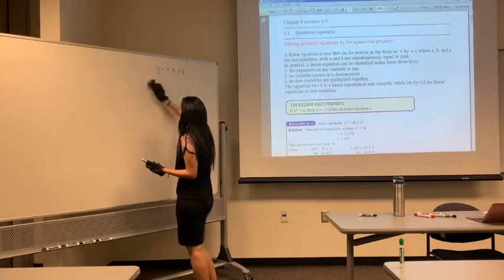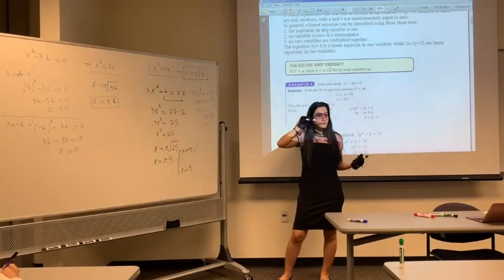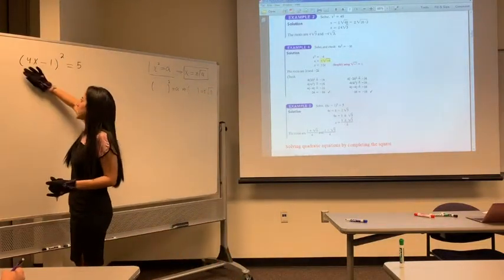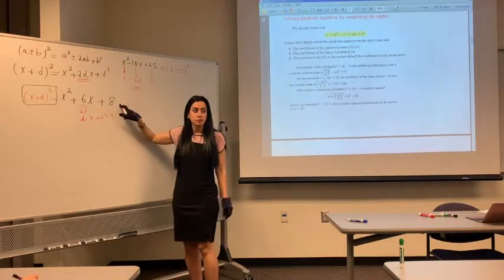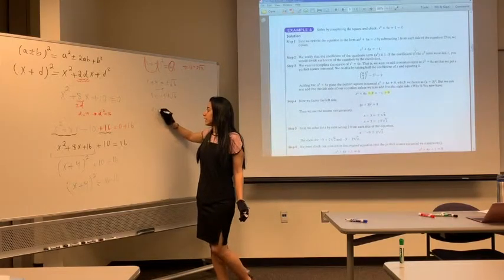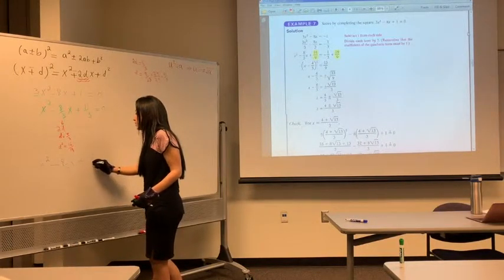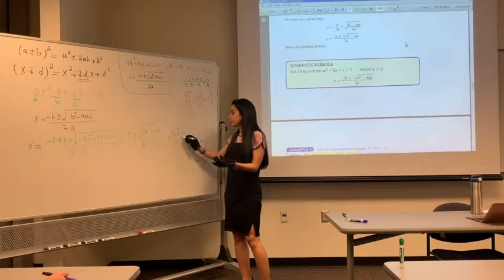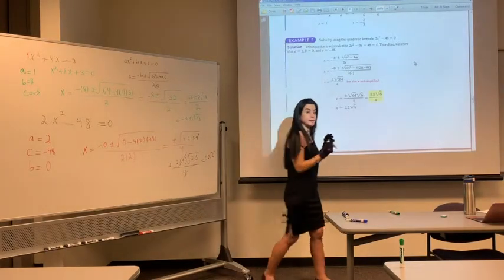Lec22-Math: Solving quadratic equation, complete square, quadratic formula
April/22/2019:
Chapter 08:
Solving quadratic equation, complete square, quadratic formula